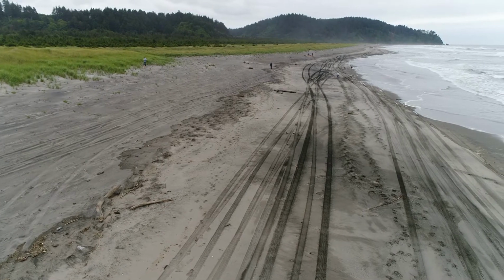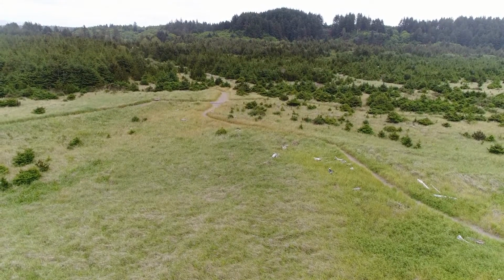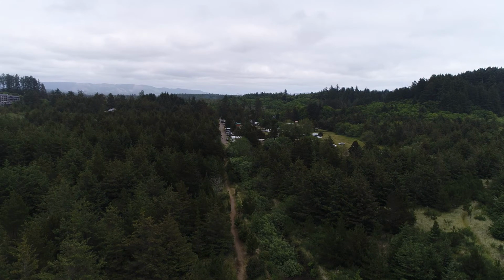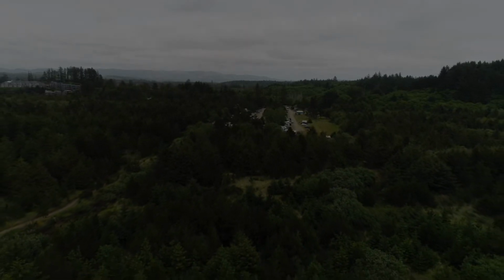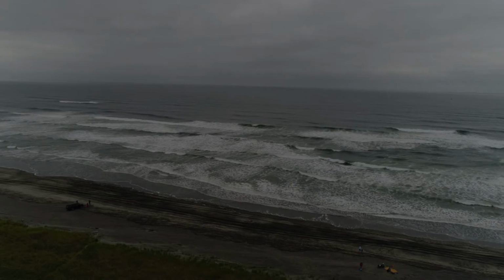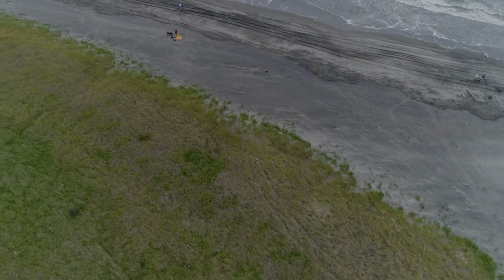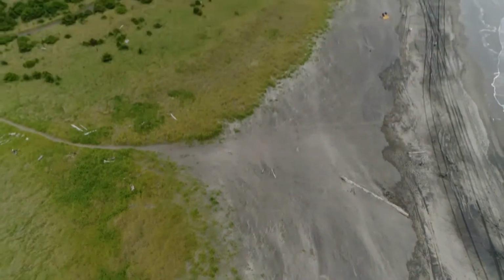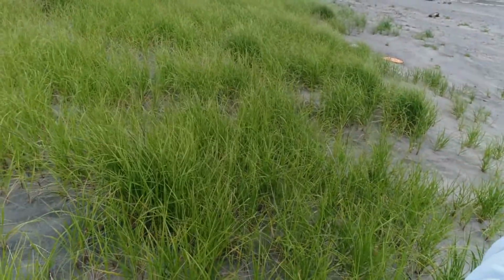Long Beach beach flight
The wind picked up while I was practicing flying my drone on the beach. I though I may have lost it but it ended just fine.